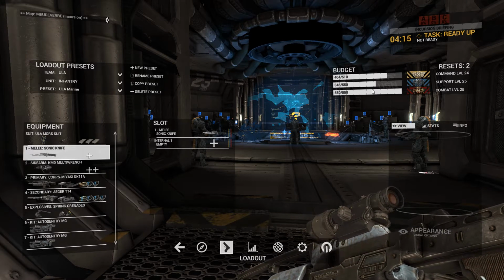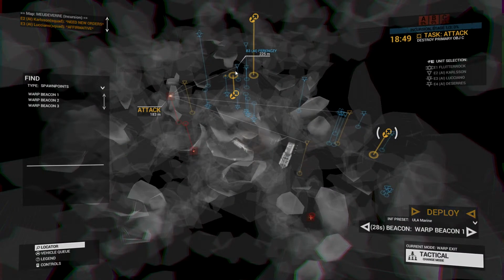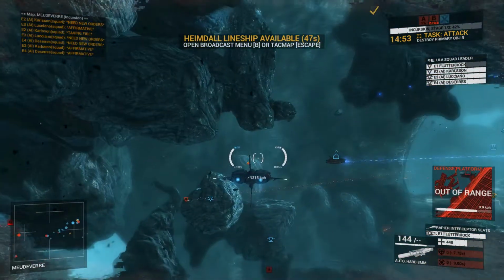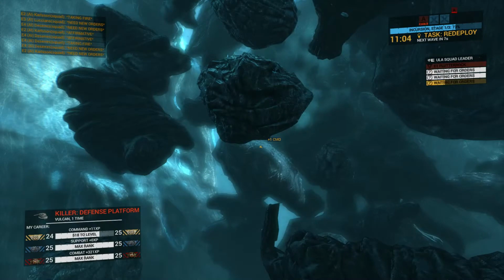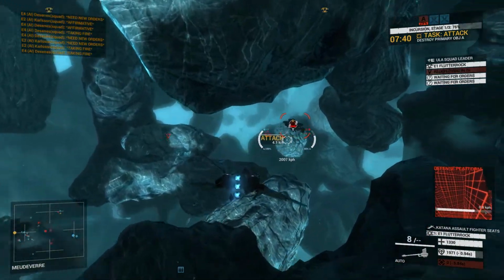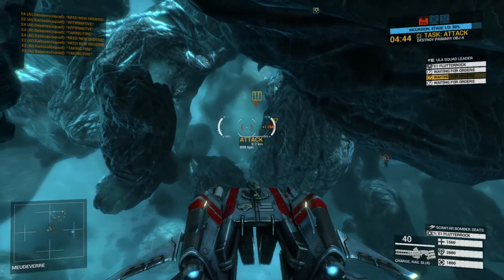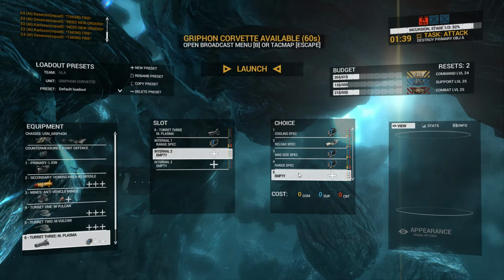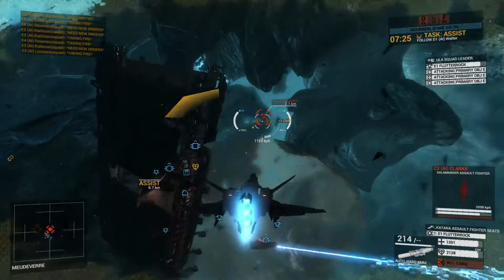More suckage in Angels Fall First (2022)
Do I still suck at AFF? By now you know the answer! =P
This one contains a twist...just when you think it's over, the game surprises you all over again!